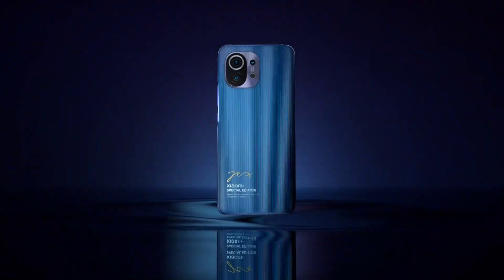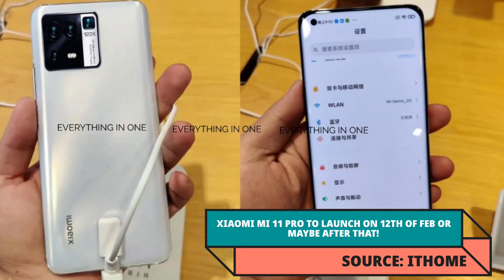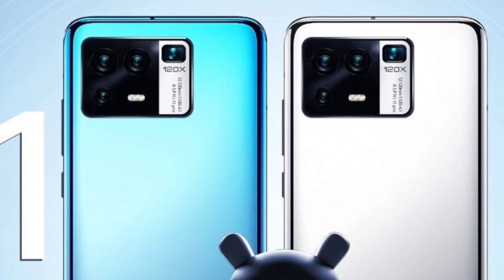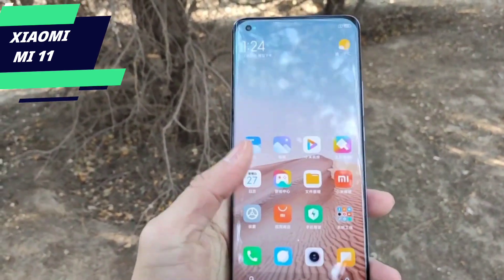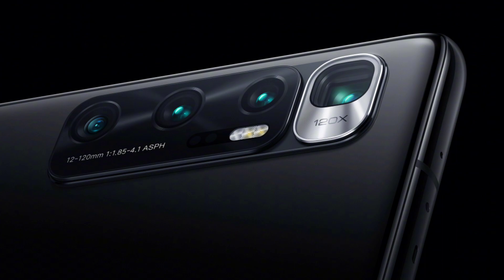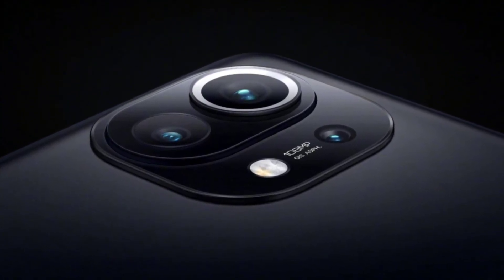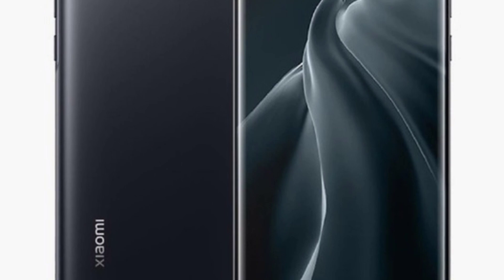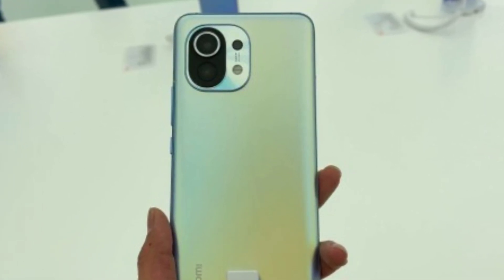Xiaomi MI 11 PRO : Wait for this!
All the latest hardware specs like Snapdragon 888 chipset,  UFS 3.1 storage, in-display fingerprint sensor,  12GB of LPDDR5 RAM is going to be there on the MI 11 PRO JUST LIKE STANDARD MI 11.